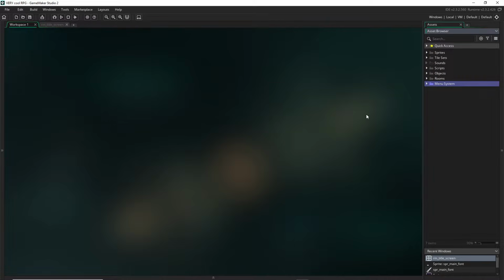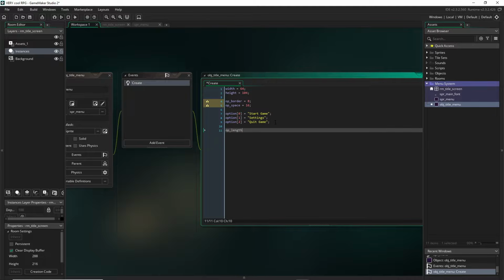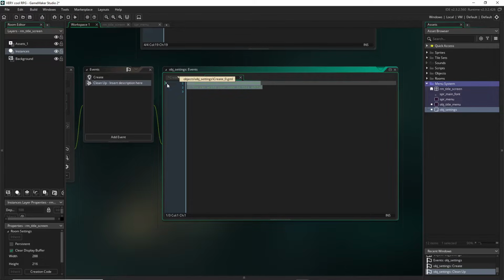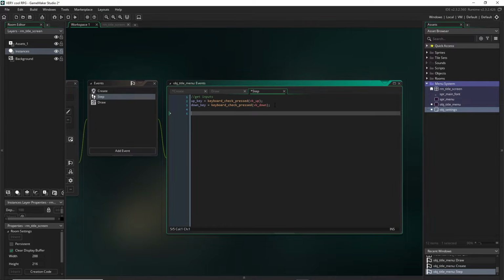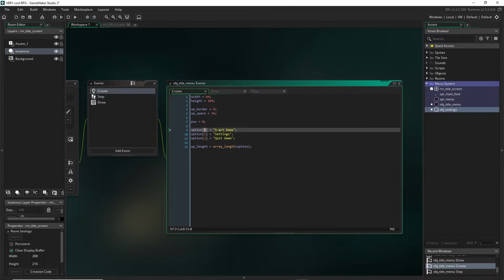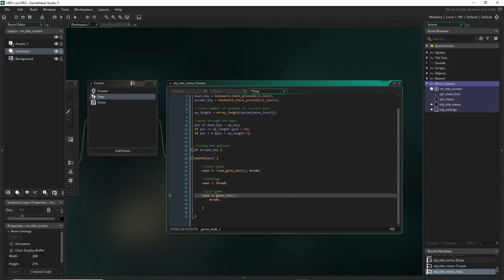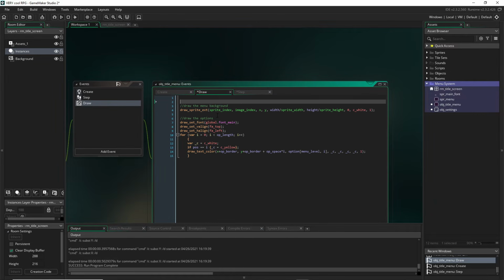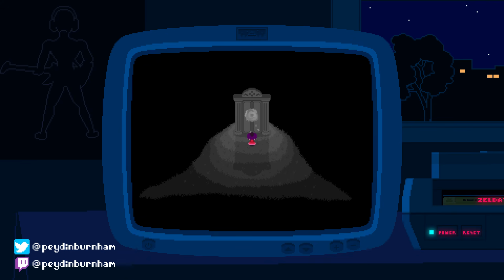How to Make a Menu System (with Submenus) in GameMaker Studio 2!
Title screens, pause menus, shop systems, whatever! This system can very easily be added to any game (including the "How to Make an RPG" series game), and is good prep for my next video on Textboxes and Branching Dialogue!